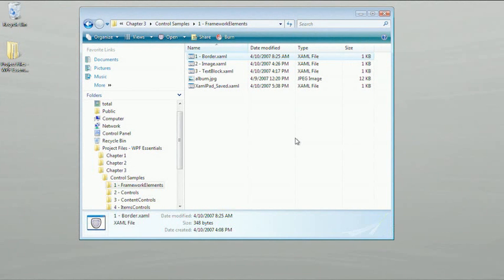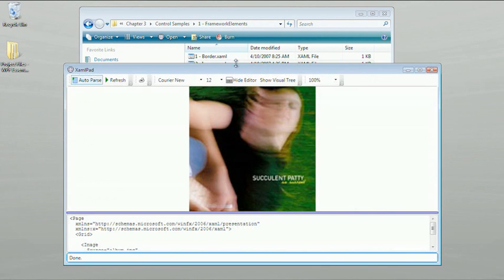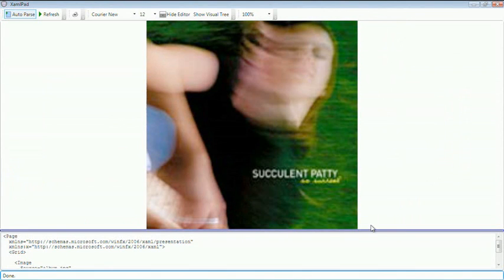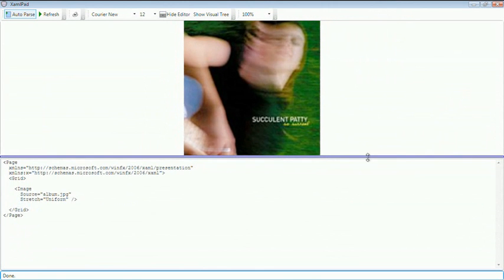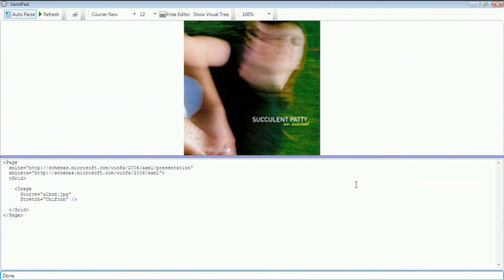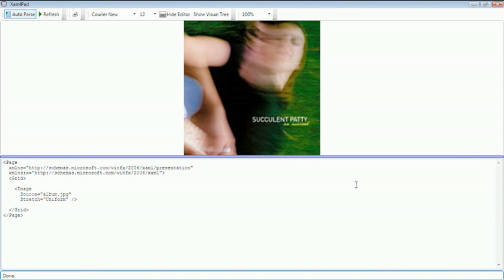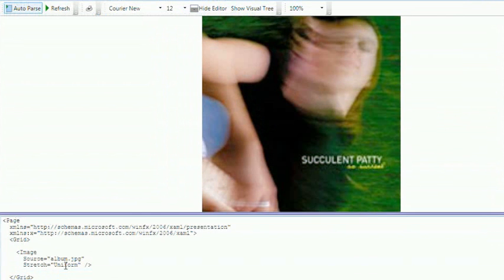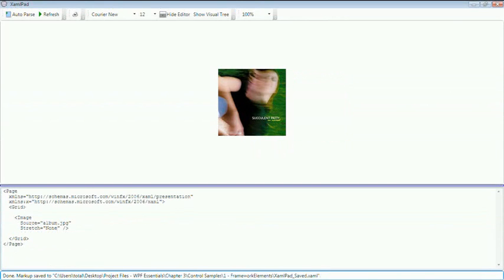Lesson 10 WPF Window Presentation Foundation